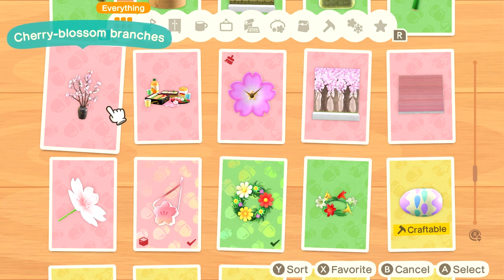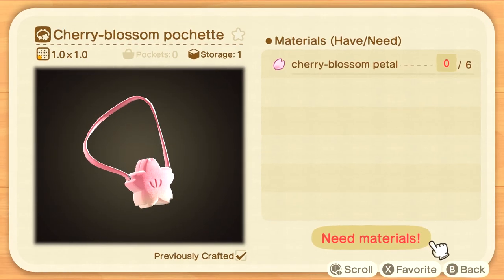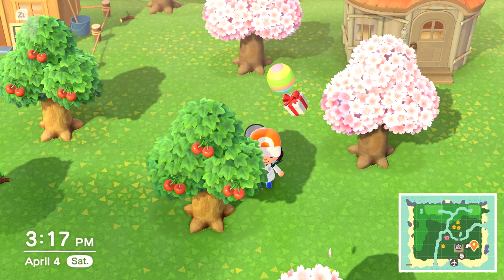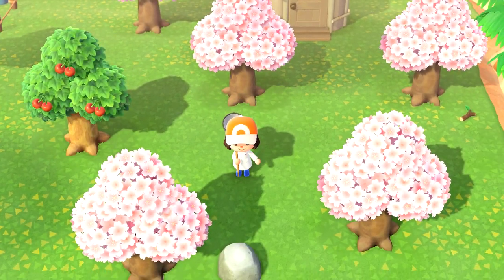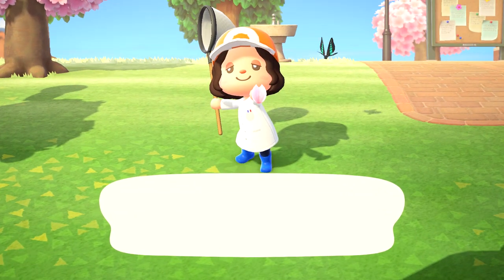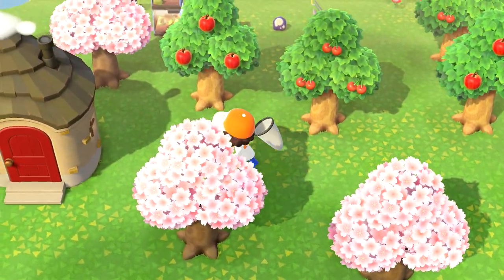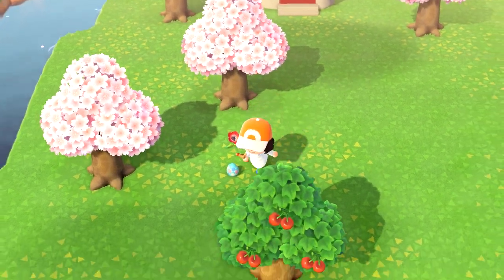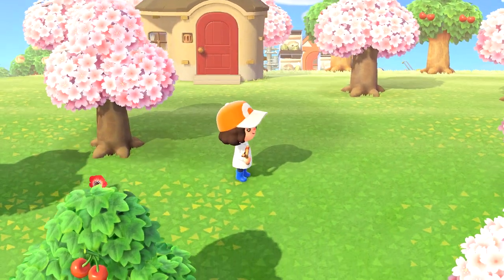How To Collect Cherry Blossoms In Animal Crossing: New Horizons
Hey villagers! Just wanted to post a quick guide on how to obtain the materials and recipes needed for the cherry blossom event. Love you, Bye!